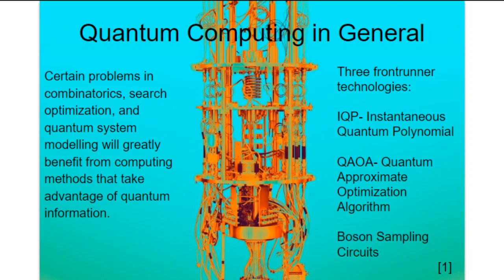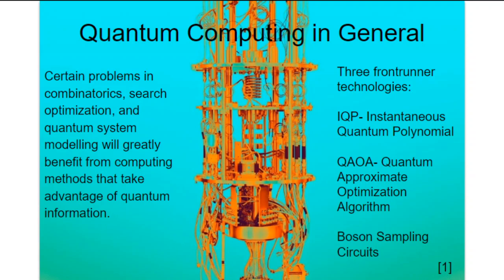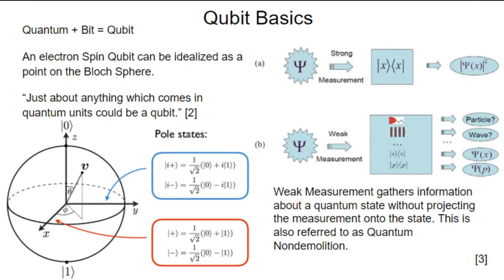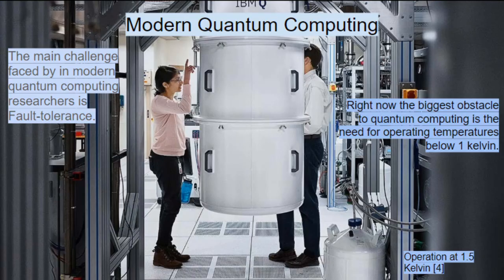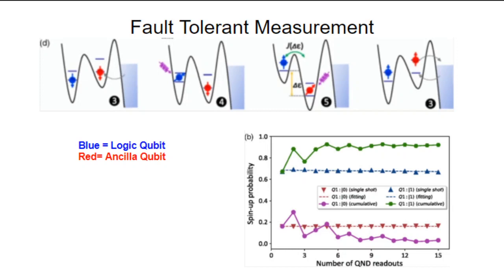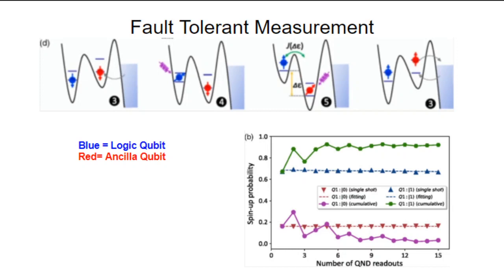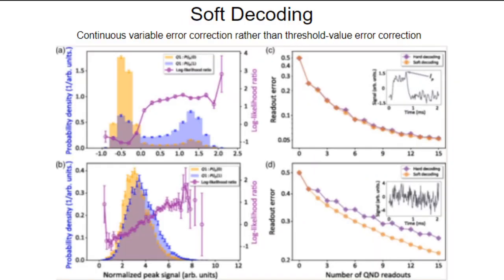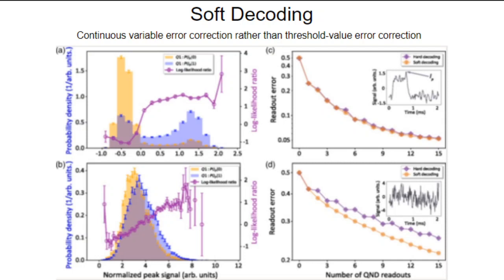Soft Measurement of a Silicon Qubit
A short summary and presentation on the paper by Xue, Xiao, et al. titled "Repetitive Quantum Nondemolition Measurement and Soft Decoding of a Silicon Spin Qubit."

Published in Phys. Rev. X. vol 10. Apr 2020. American Physical Society.